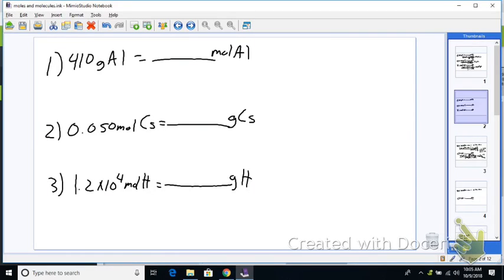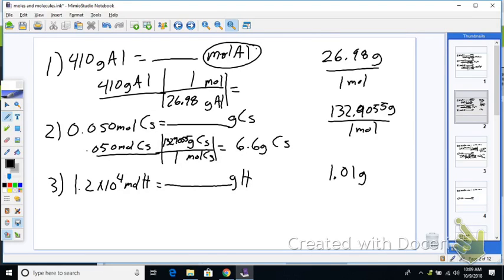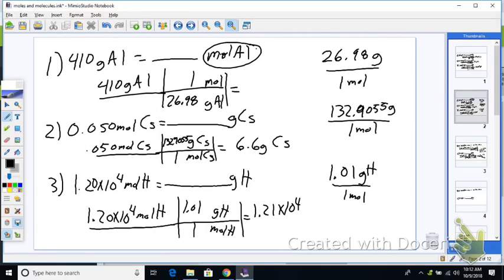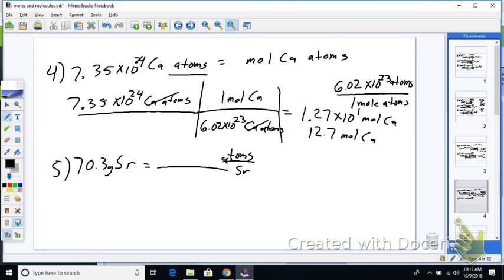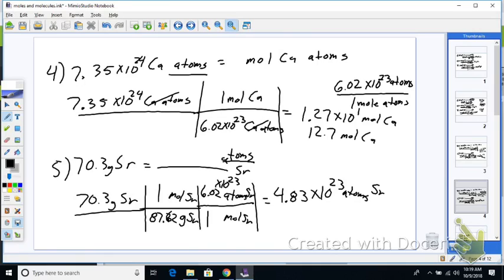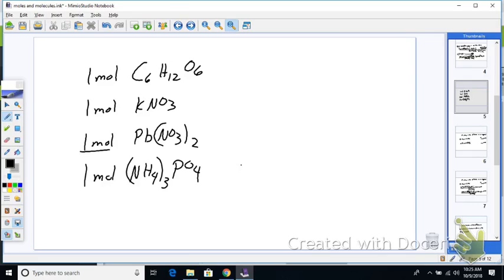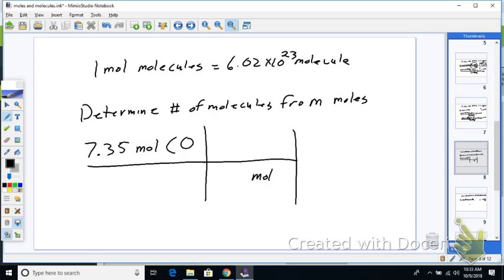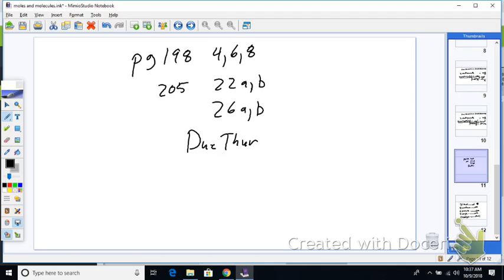moles in compounds